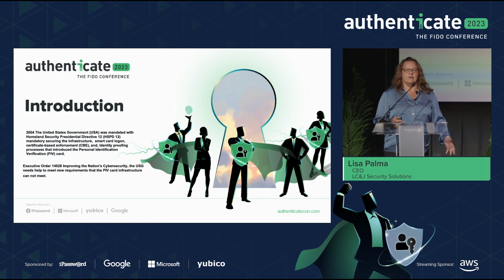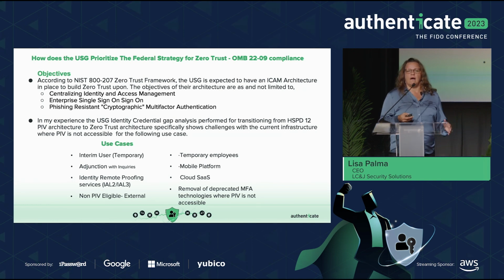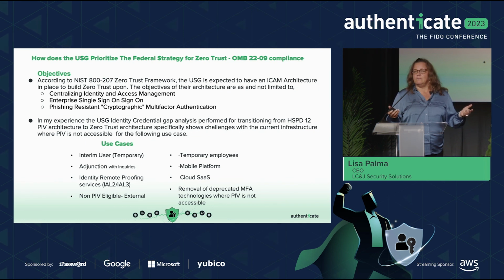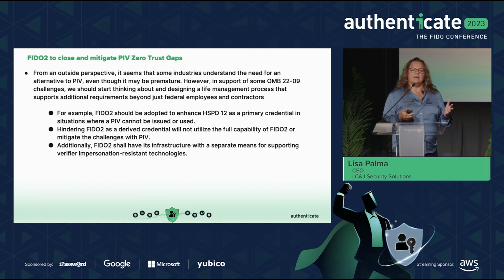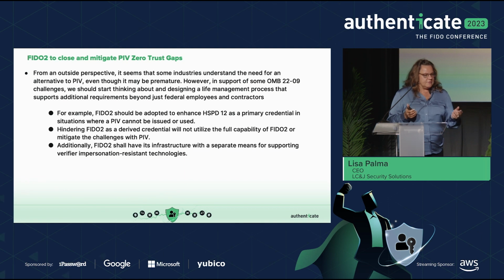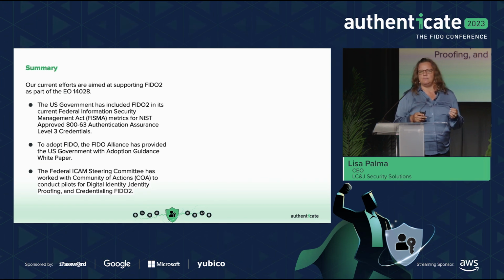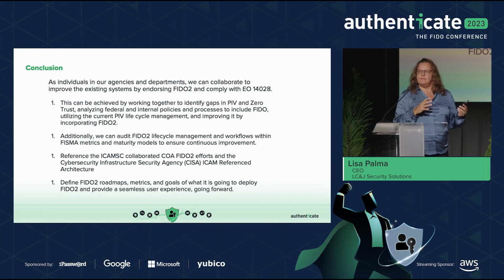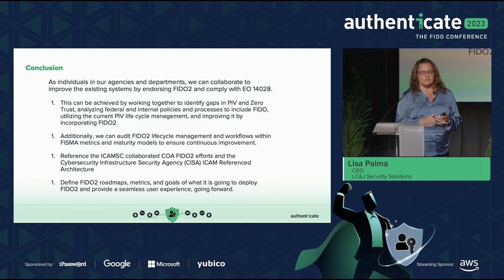Authenticate 2023 FIDO Primary and how to get there in USG